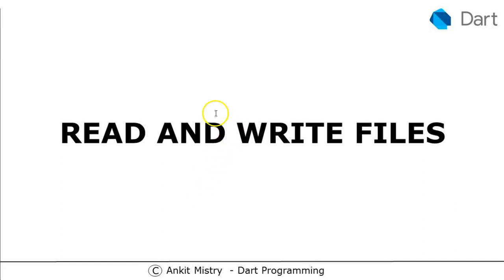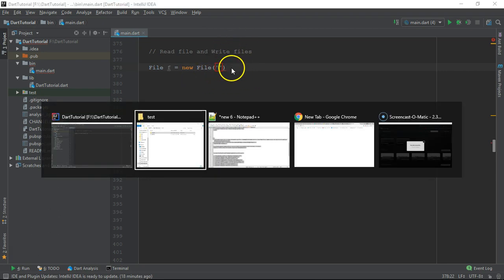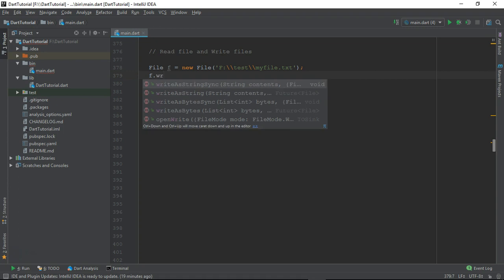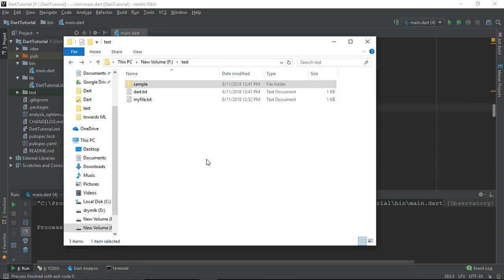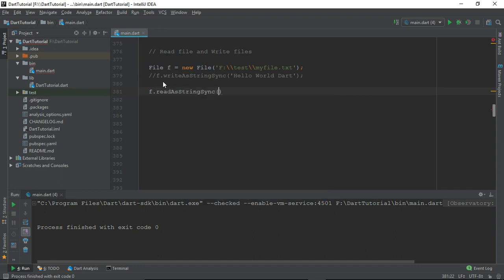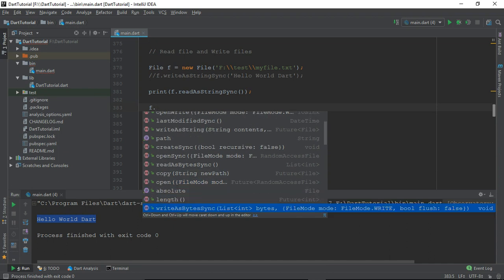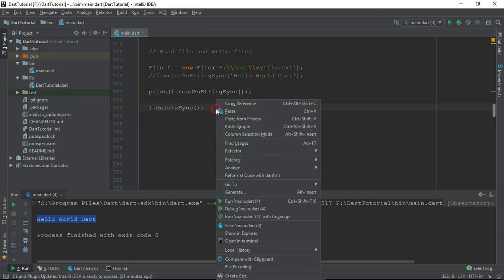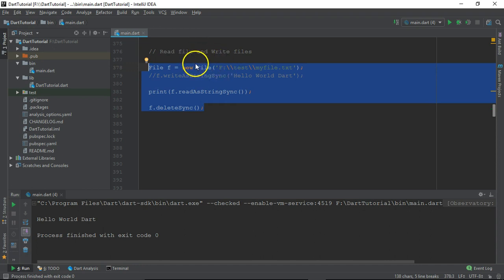Read and Write File - Dart Programming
or